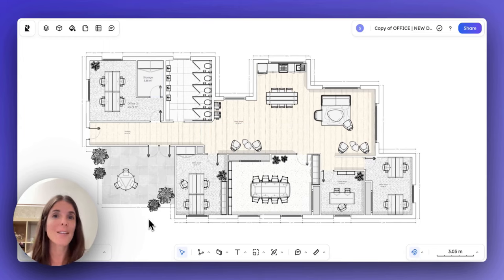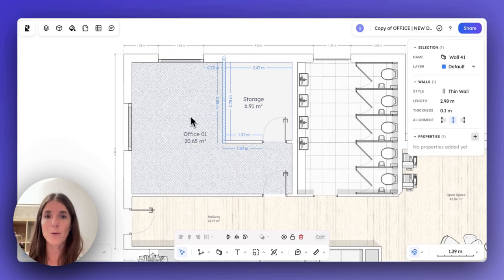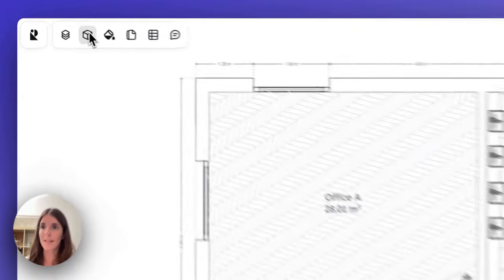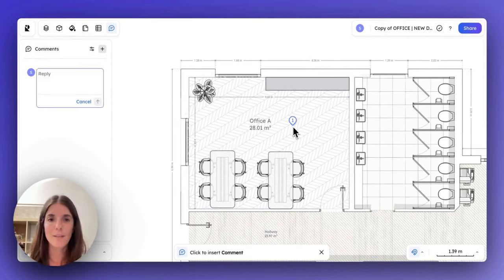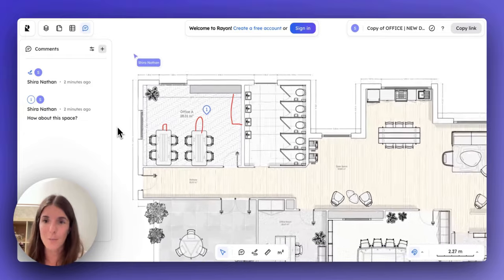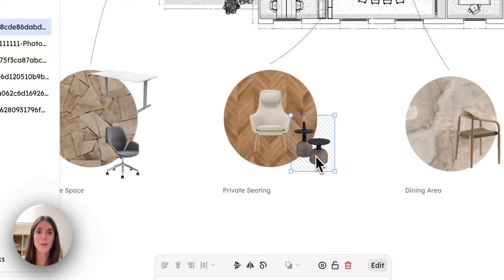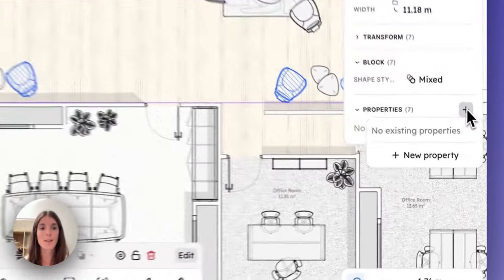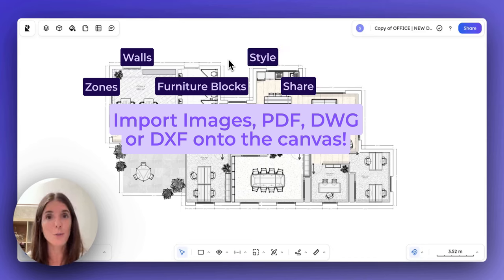Rayon Demo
🎬 00:00 Intro
🎬 00:31 Introducing the Rayon canvas
🎬 01:10 Scale and units
🎬 01:21 Redesigning a room: Walls, zones, openings
🎬 02:03 Styles: Colors, textures, images
🎬 03:03 Furniture blocks
🎬 04:27 Comments, annotations, and sharing a model
🎬 06:26 Exporting PDF/PNG/DWG
🎬 07:26 Layers and mood boards
🎬 08:11 Creating Tables and schedules
🎬 10:12 Main workspace
🎬 10:41 Sum up and more resources!

Check out the Space Planning Guide here!